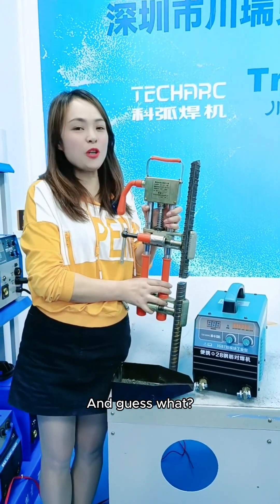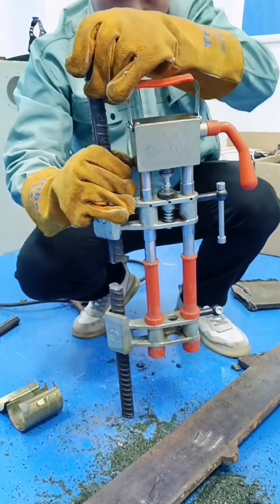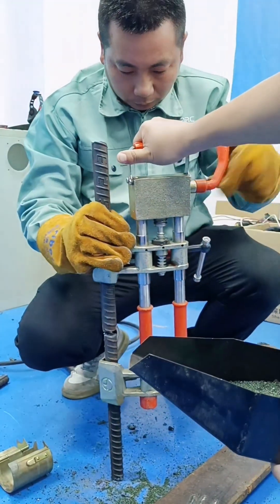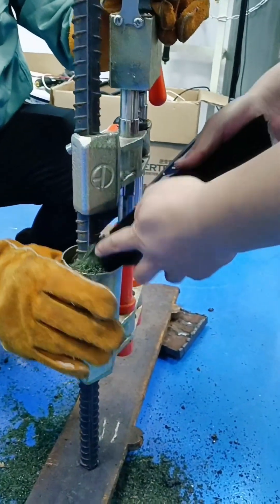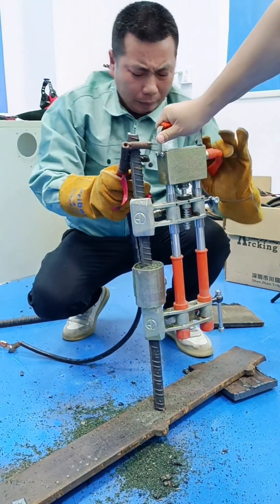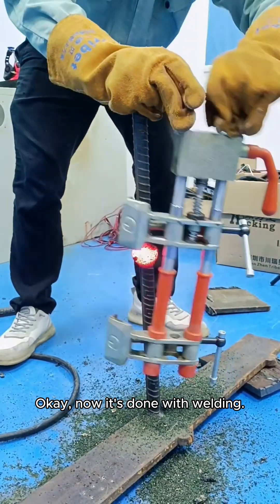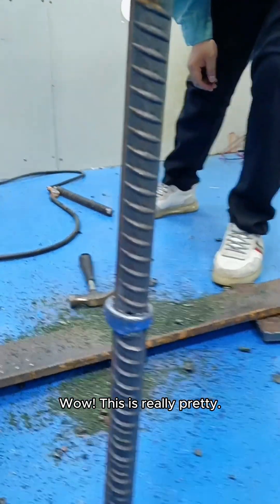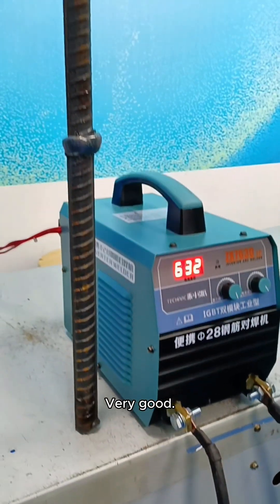科弧TECHARC ZX7-630IP steel bar butt welding machine.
We are a professional manufacturer and exporter of electric welding machines based in Shenzhen, China. Our company is staffed with a team of first-class designers, production managers, and equipped with advanced production facilities. I own the self-owned brands of Tribet, Sinebe, TECHARC and Shi Rui Xing. We possess the capabilities that span from research and development, product finalization to the production of finished goods, enabling us to fulfill all the special requirements of our customers regarding electric welding machines. Our product portfolio mainly includes manual arc welding machines, gas shielded welding machines, argon arc welding machines, plasma cutting machines, stud welding machines, lithium electric welding machines, and rebar butt welding machines.